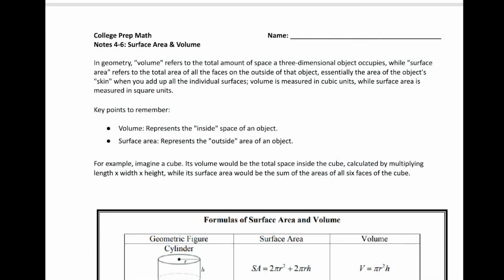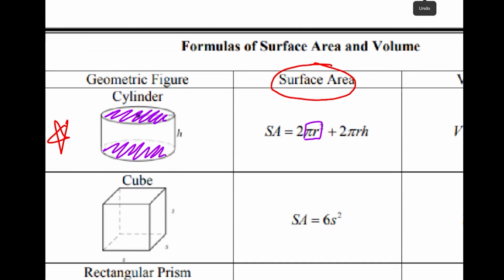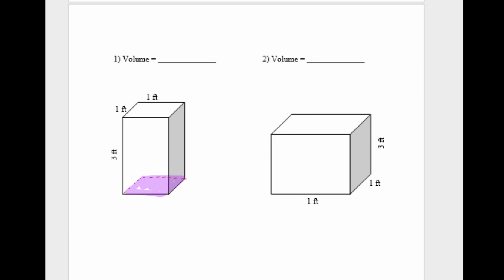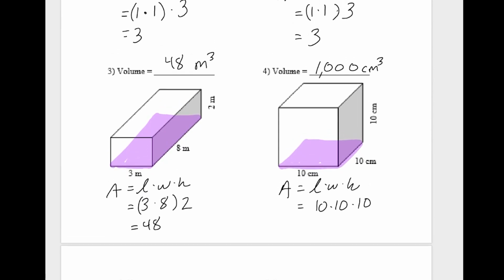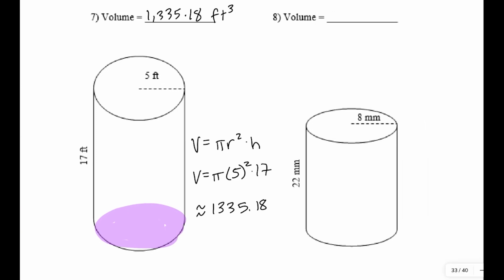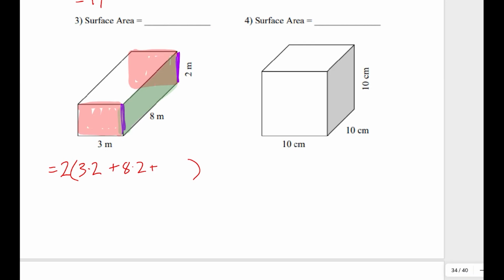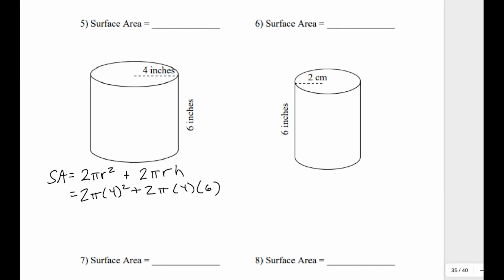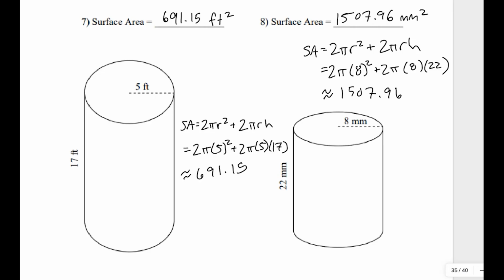college prep math | lesson 4-6 | surface area & volume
00:47 surface area & volume formulas
08:26 volume of a rectangular prism
14:00 volume of a cylinder
19:14 surface area of a rectangular prism
25:25 surface area of a cylinder